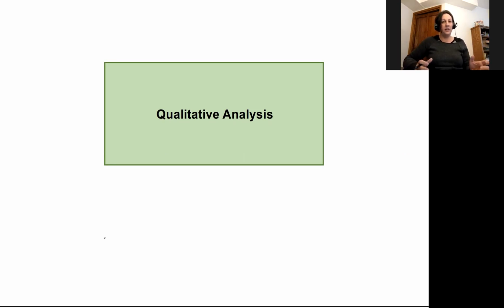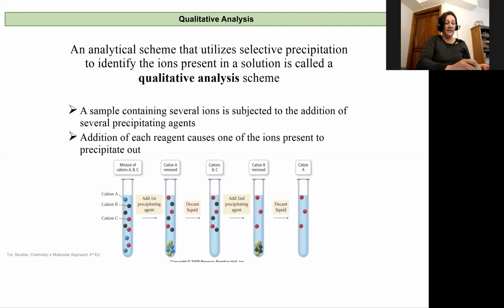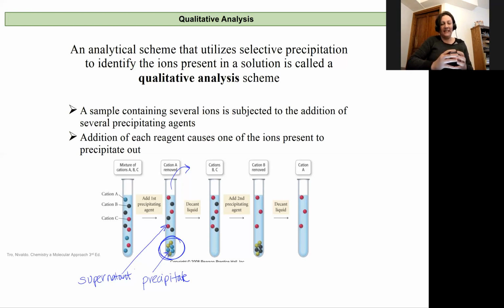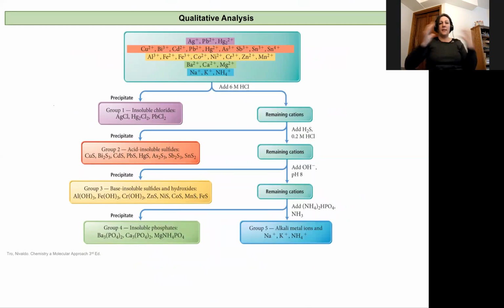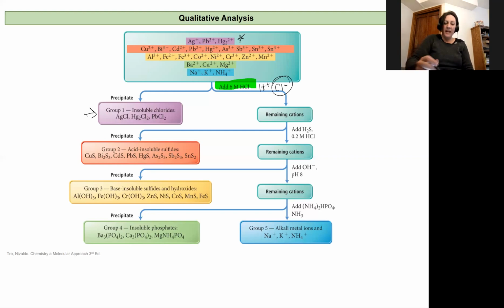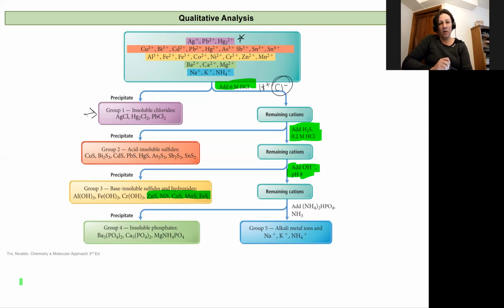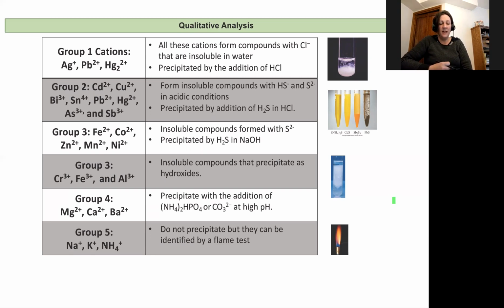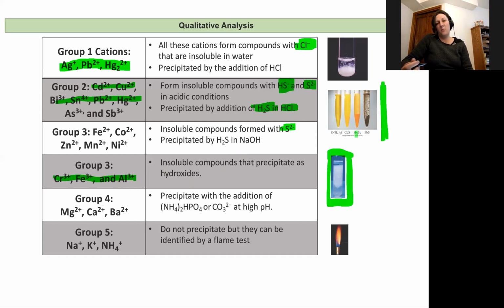Chem 163 Lecture 15.9 Qualitative Analysis of Ions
This describes how we can take advantage of selective precipitation to identify and separate ions in a mixture.